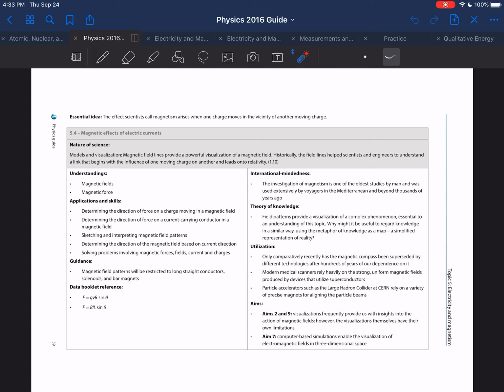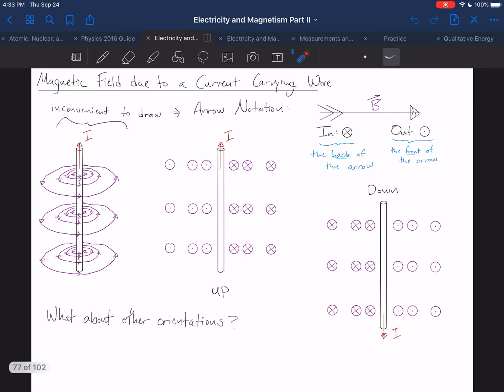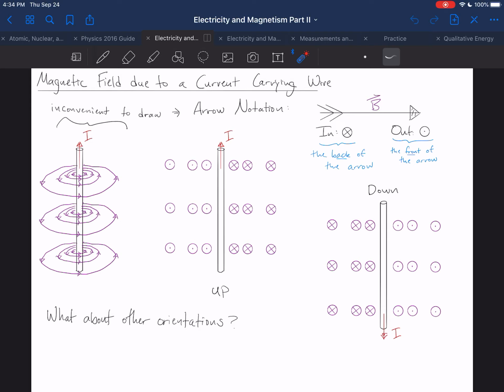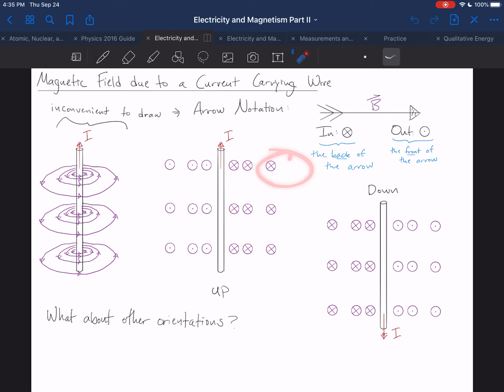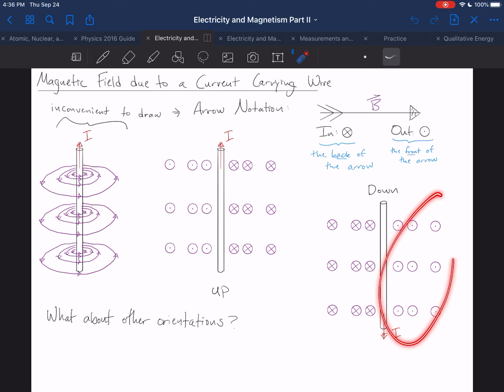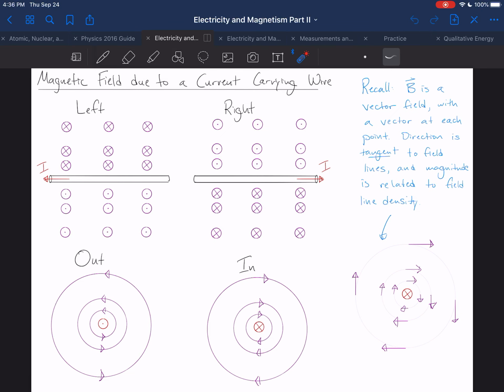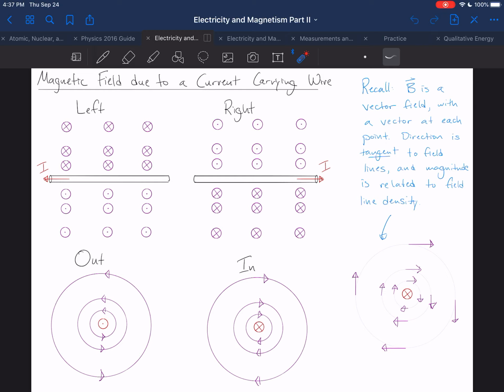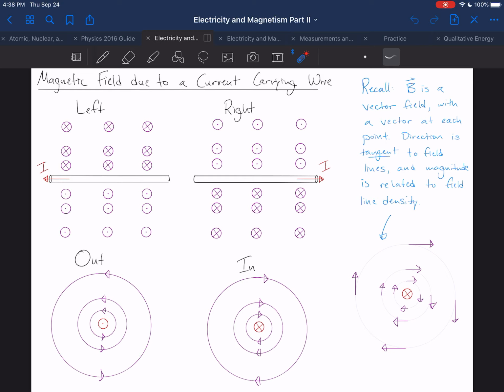Topic 5.4.6 - Magnetic Field due to a Current Carrying Wire Part II